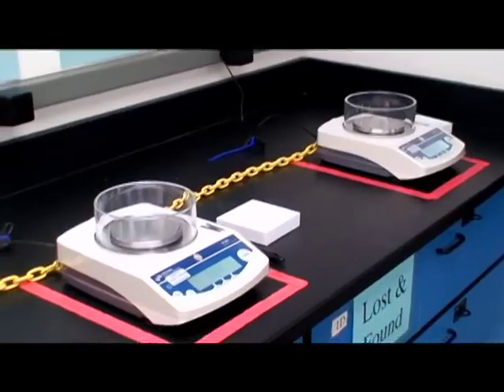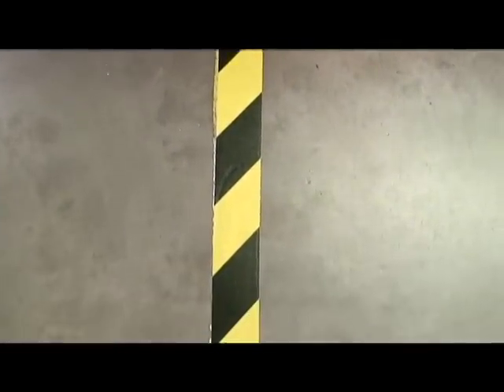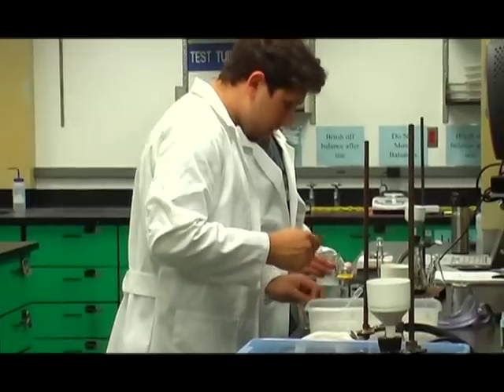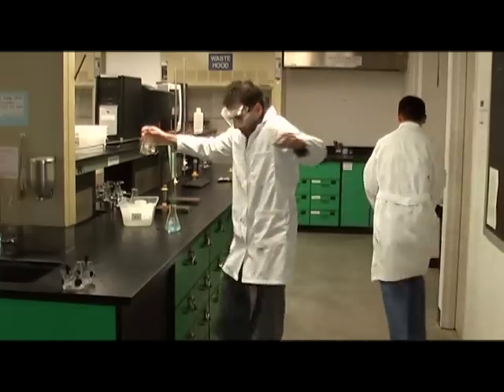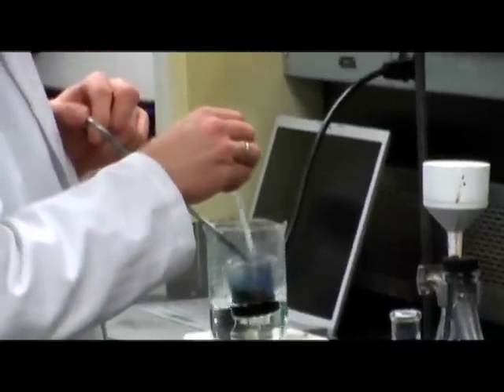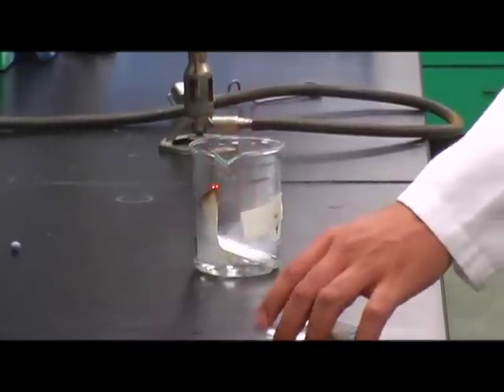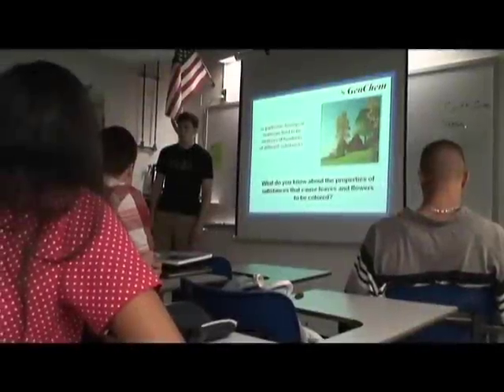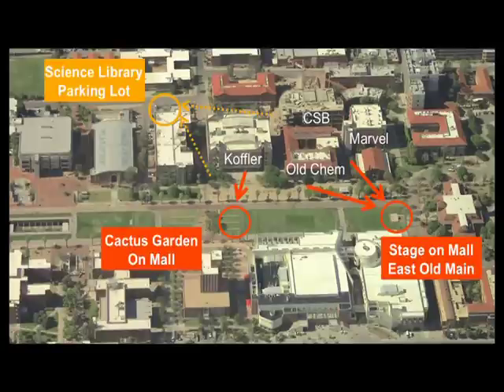University of Arizona Chemistry Safety Video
Chemistry Safety Video for all sections of General Chemistry and Organic Chemistry Labs. Made for The University of Arizona Chemistry Department